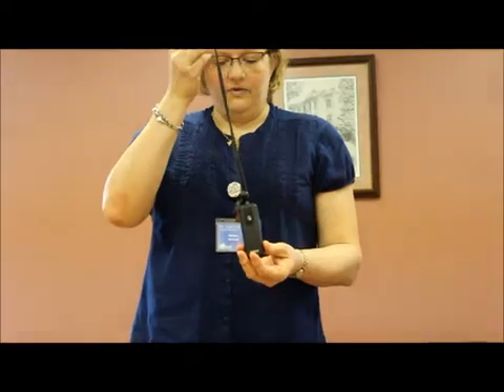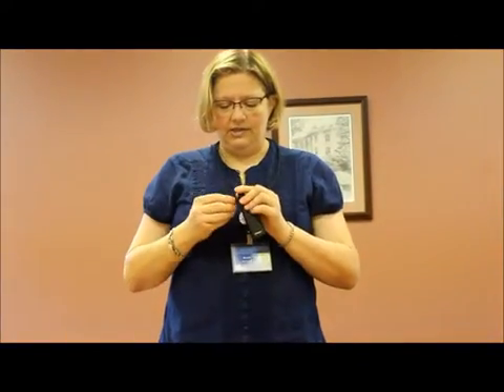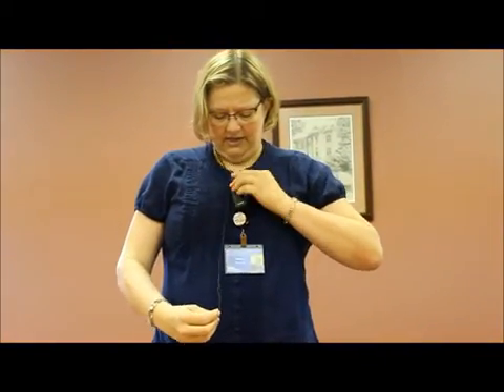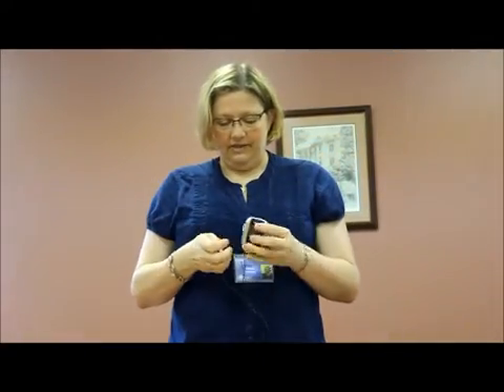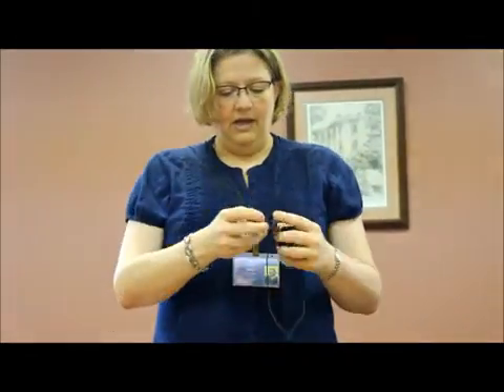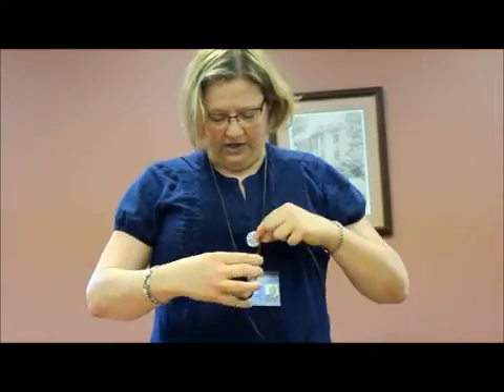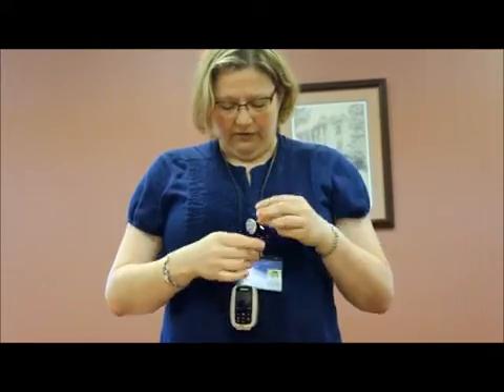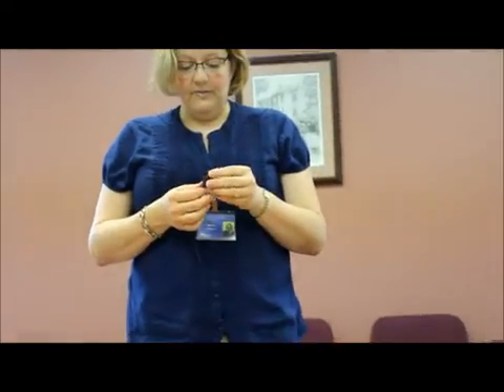FM Systems: Proper Use of FM Transmitters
Dr. Melanie Ashworth, West Virginia School for the Deaf audiologist, provides a short training on how to wear and use FM transmitters.